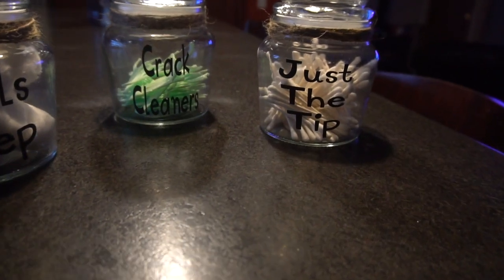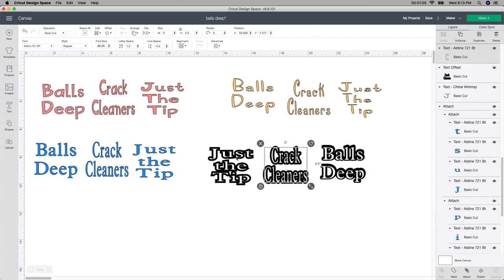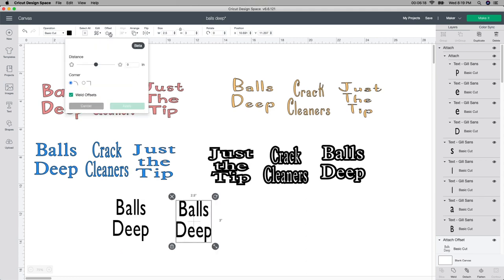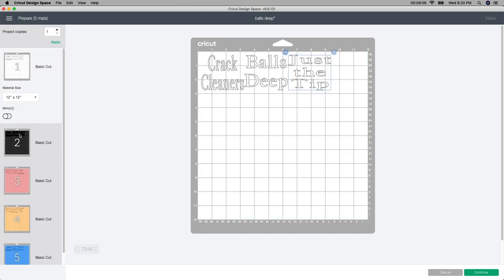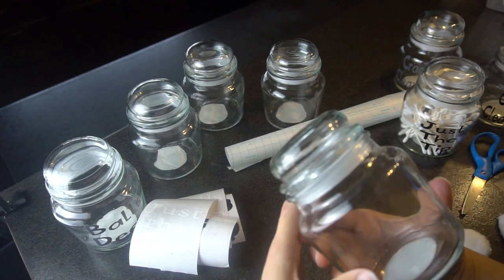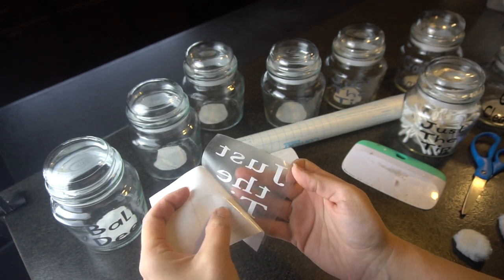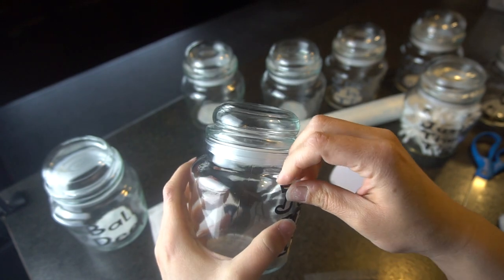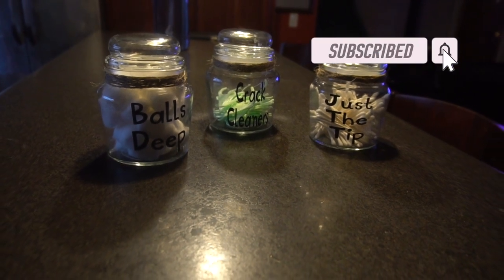Dollar Tree Bathroom Containers Balls Deep, Just The Tip, Crack Cleaners (Vinyl Decals)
In today's video I will be showing you create funny glass bathroom storage jars using some dollar store jars and some #651 vinyl to create decals to use to stick onto these jars. These were quite fun and easy to create. I will leave all of my supplies listed below in the description box.

Some of the supplies I used you can purchase on Amazon:

Cricut Maker

Cricut Standard Grip Mat,  12"x12", 2 Mats:

Cricut Tools, XL Scraper:

Cricut 12-by-12 Adhesive Cutting Mat:

Dollar Tree Glass  Jars

Alcohol

Cotton balls

OUR EQUIPMENT:

Sony A6300 Mirrorless Camera: